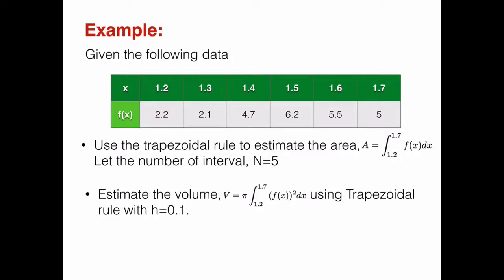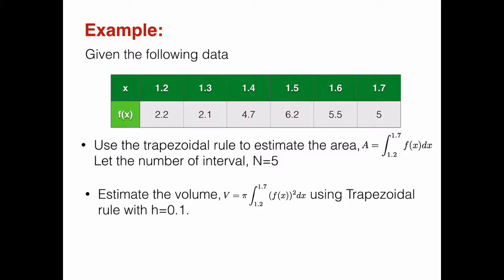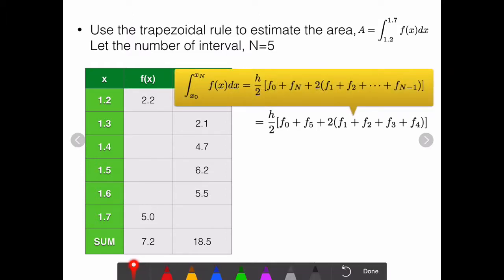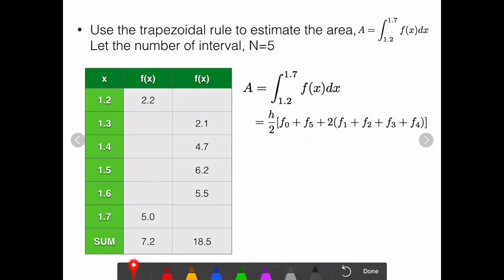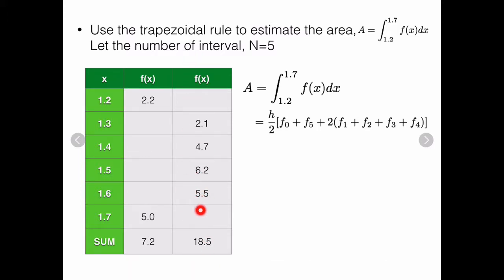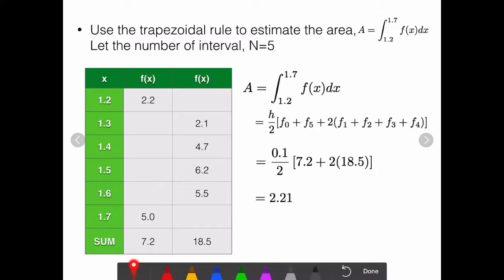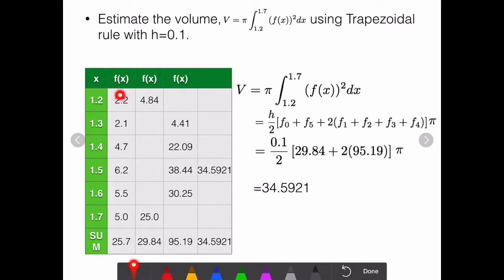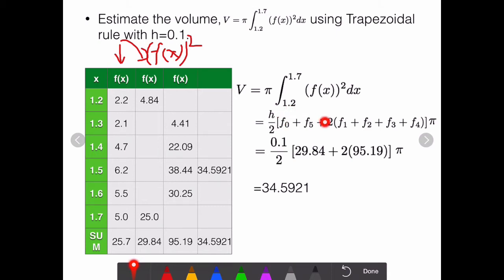Numerical Integration: Trapezodal Rule Example